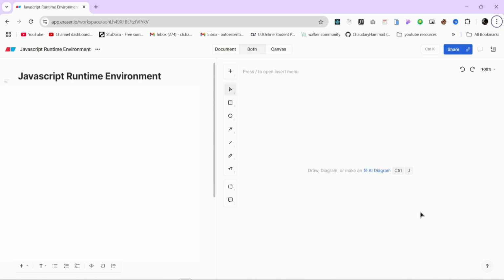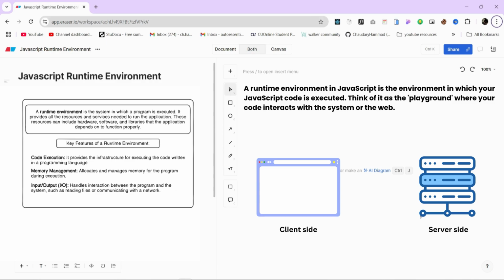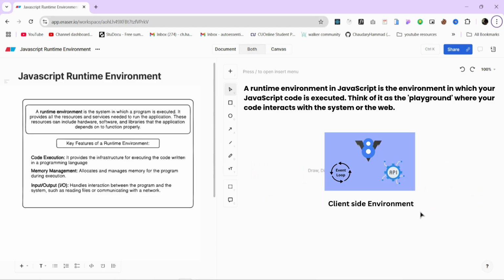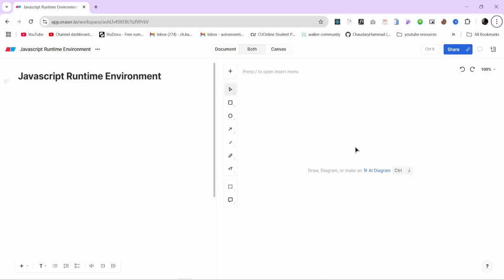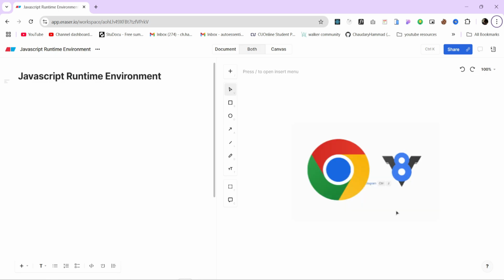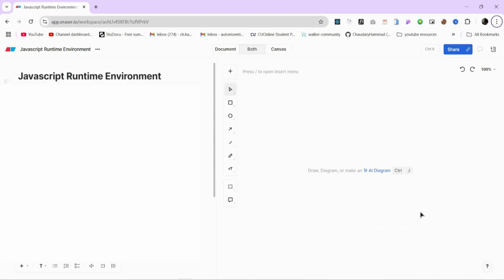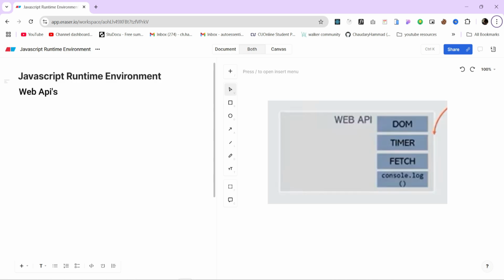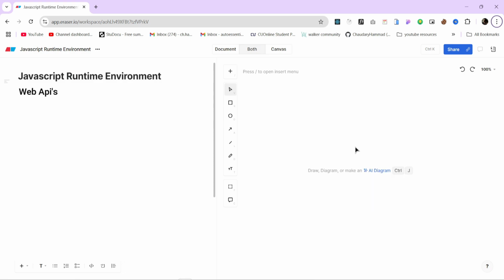JavaScript in Action: Exploring the Runtime Environment (V8, APIs, and More)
Are you curious about how JavaScript works under the hood? In this video, I'll break down the JavaScript Client-Side Runtime Environment step-by-step!

You'll learn:

What is a JavaScript Runtime Environment?
The role of the V8 Engine in executing JavaScript.
How Web APIs enable asynchronous operations in the browser.
What is the Event Loop, and how it ensures smooth execution of code.
The interaction between Call Stack, Callback Queue, and Microtask Queue.
Whether you're a beginner trying to understand the magic of JavaScript or an experienced developer looking to brush up your fundamentals, this tutorial has got you covered!